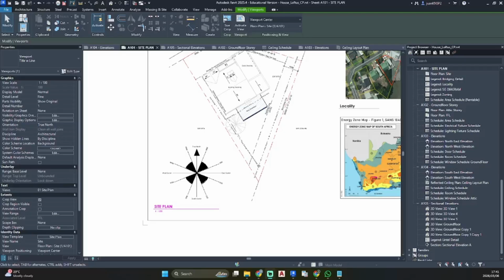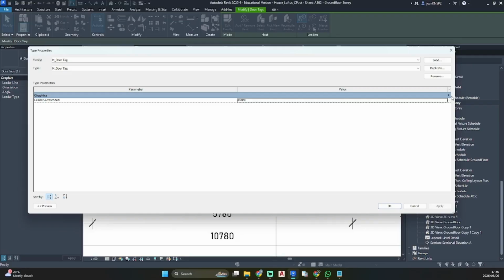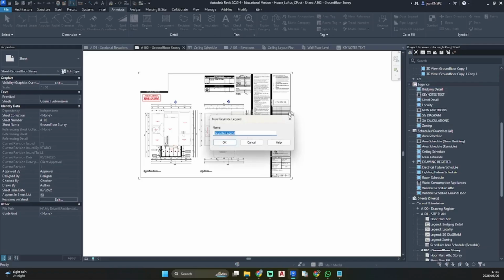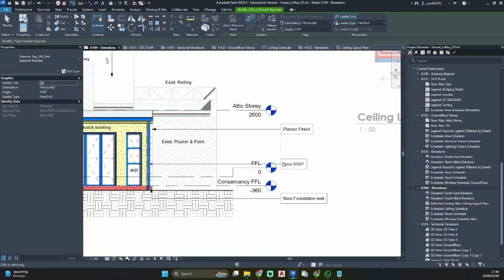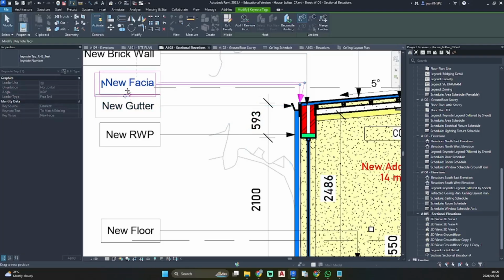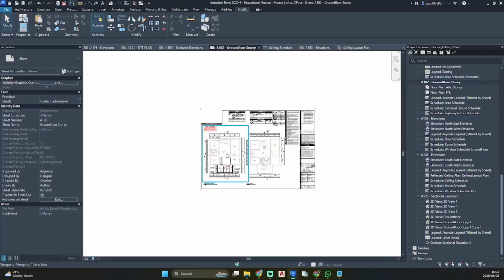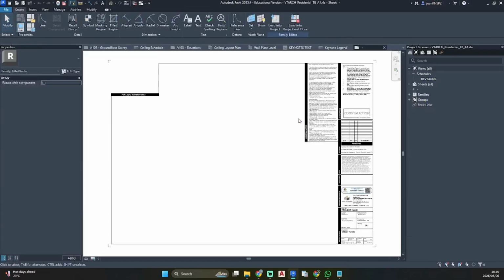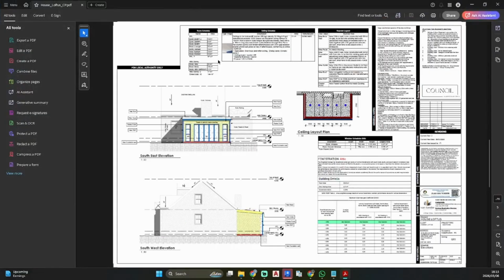Recreating Existing Drawings in Revit – Part 10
Welcome to Part 10 of the Residential Full Course: Recreating Existing Drawings into Revit.

In this final stage of the workflow, we focus on documentation and drawing presentation, preparing the project for professional issue and submission.

In this video, you will learn how to:

✔ Add Keynote Annotations to building elements
✔ Use keynotes to standardize construction notes
✔ Apply annotation tools for clear drawing communication
✔ Organize views and drawings for documentation
✔ Set up sheets and layouts
✔ Prepare drawings for publishing and issuing
✔ Export professional drawing sets from Revit

This stage demonstrates how a fully developed Revit model is transformed into clear, professional construction drawings ready for clients, contractors, or council submission.

This lesson is perfect for:
• Architectural Draughtsmen
• Residential Designers
• Revit users preparing documentation sets
• Students learning professional BIM workflows
• Anyone producing architectural drawing packages

By the end of this lesson, you will have a complete residential Revit project ready to be published and shared as a professional drawing set.

📐 Follow the full playlist to see the entire process of recreating existing residential drawings into a complete Revit BIM project.